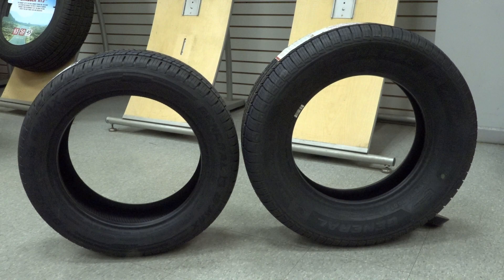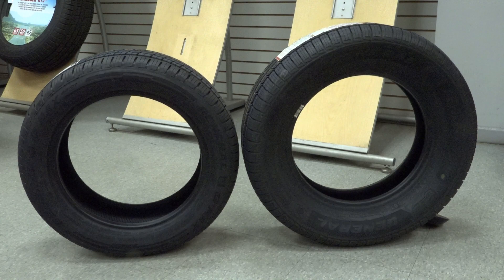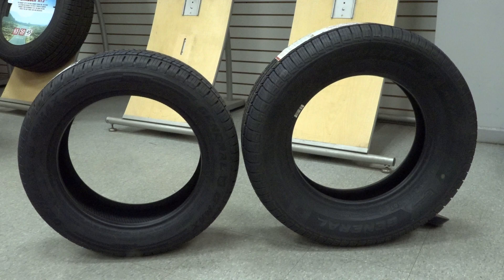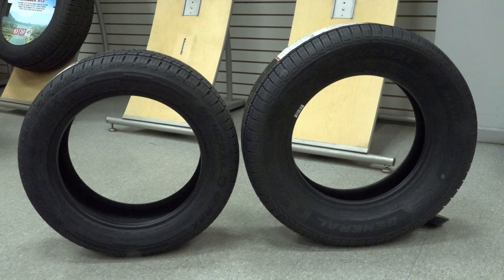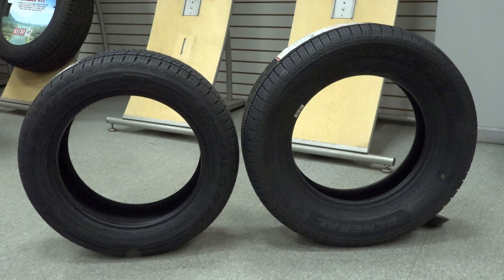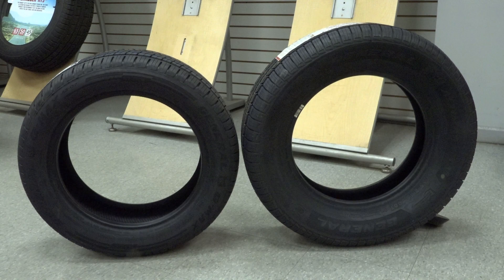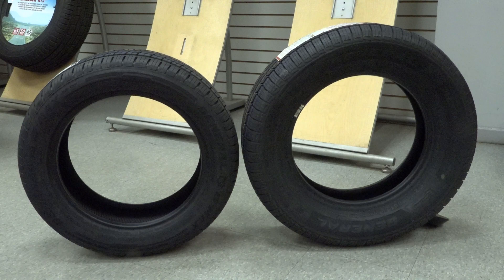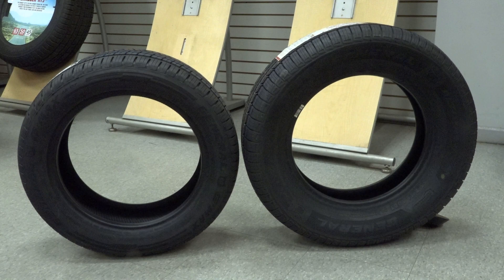Mike Silliman explains what the numbers mean on DOT tires Feb 22 2024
Mike Silliman explains what the numbers on street tires mean as well as how to use those numbers if your racing series mandates DOT tires. Lots of great into here and a great clip for anyone who always wondered what a 225/70R15 means.